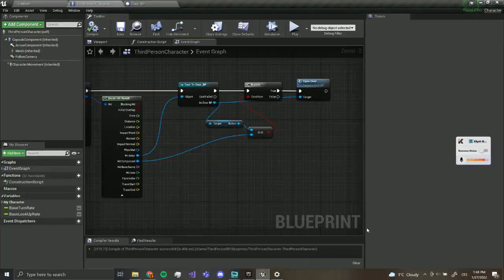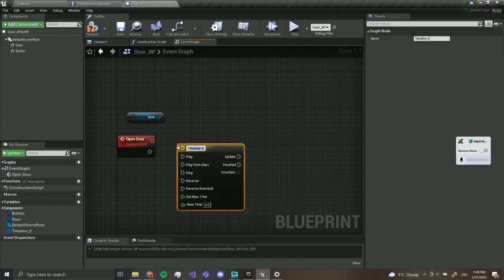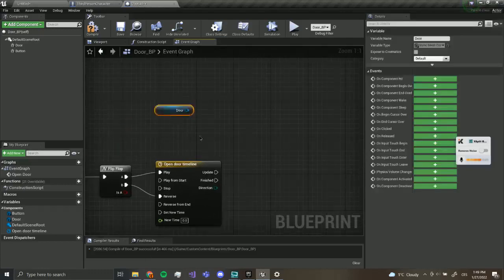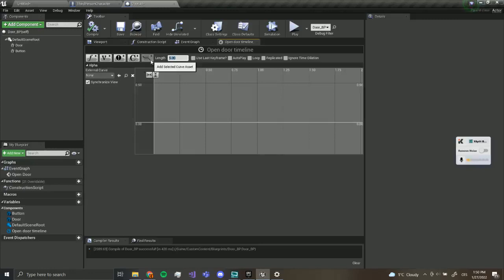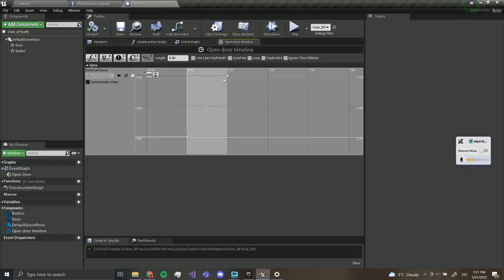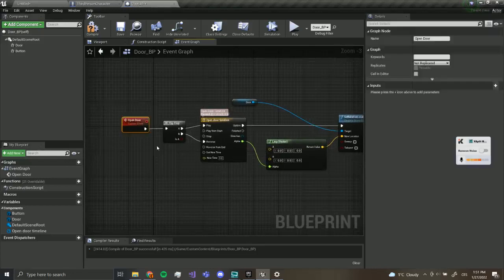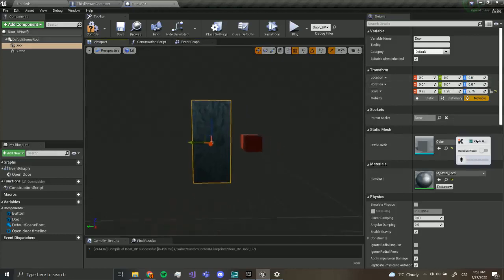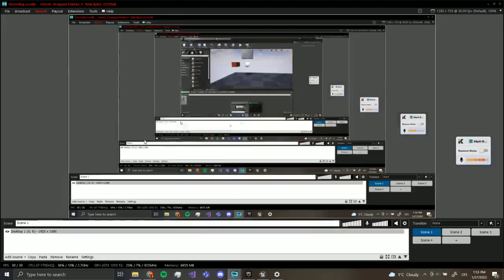Freeroam FNAF in Unreal Engine 4 TUTORIAL #3 - Door animation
I'm back with a remastered fnaf freeroam series coming up!
Learn how to add doors, animatronics, cameras, etc. to your game!